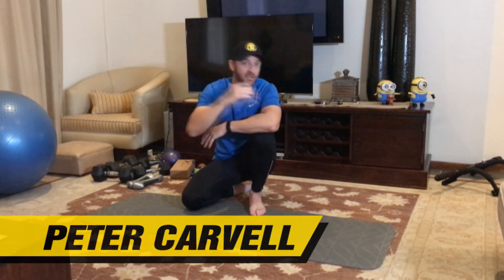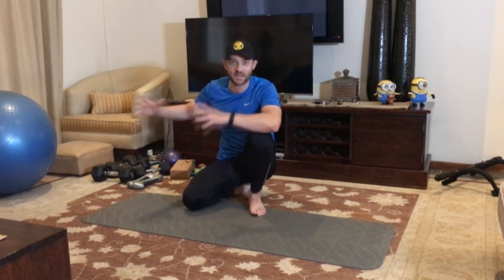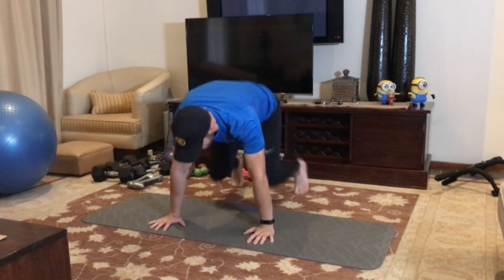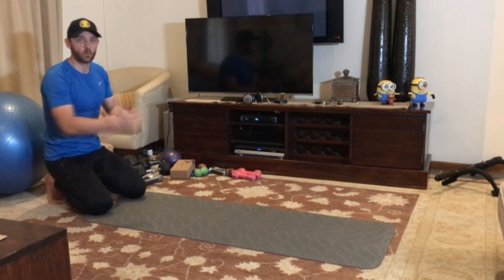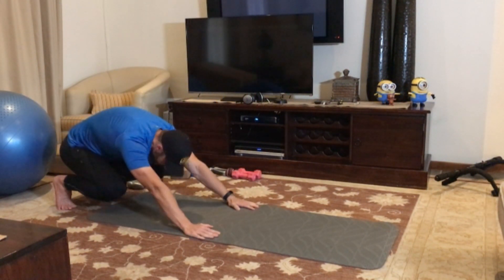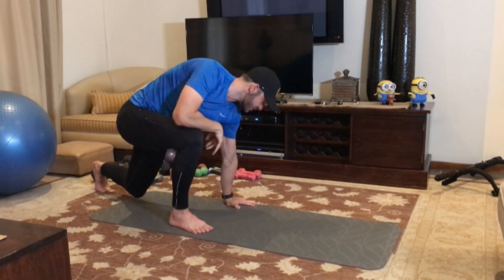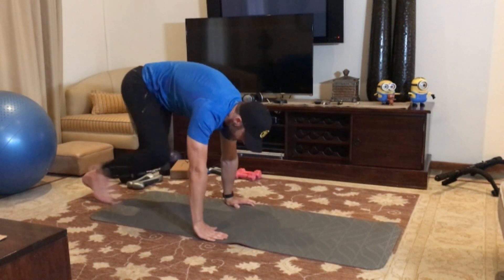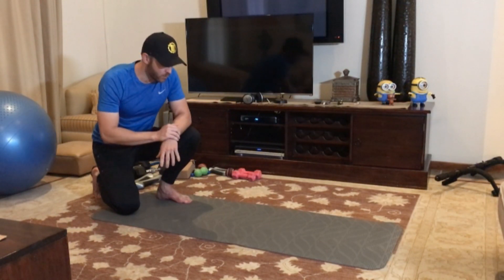How to Burn Fat with Just One Exercise - Kick Through - Sixpackfactory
Use this one full body exercises to burn fat or build functional strength right there at home.

Join 23 000 who already took our free 21 Day Fat Loss Challenge eher

In this weeks exercise of the week we look at full body fat burning workout that is a lot of fun but also very effective if done correctly.

So if your current fat loss workout have become boring or you just want to try something new then start doing this exercise called the straight leg kick through today.